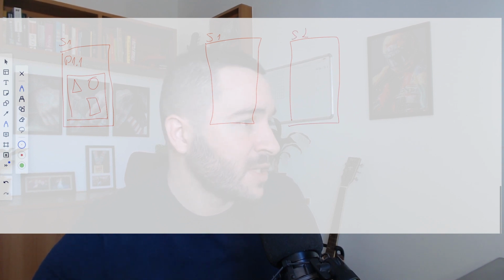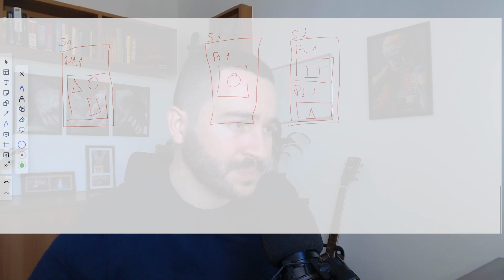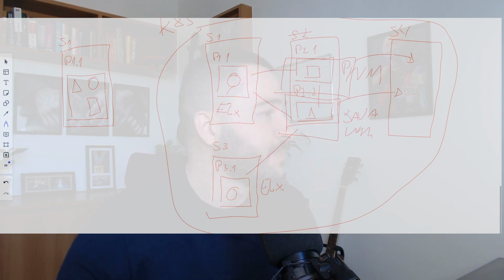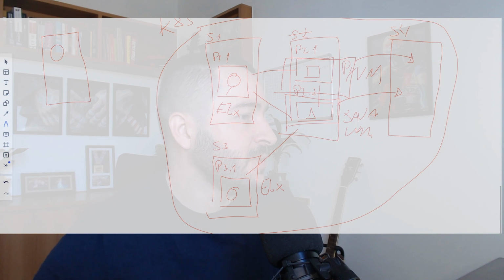#02 DEVOPS - Why we need systems like Kubernetes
To understand a tool you first need to understand its purpose.